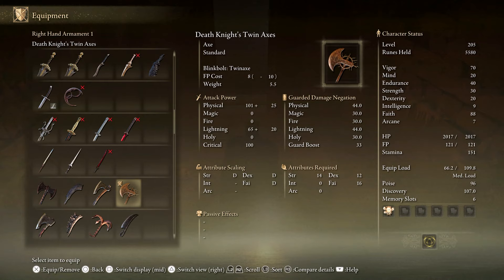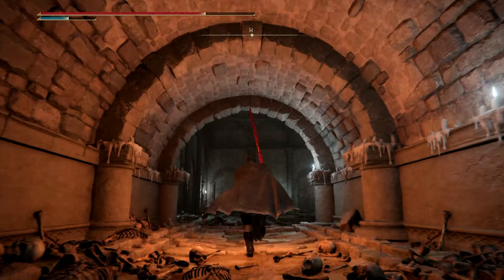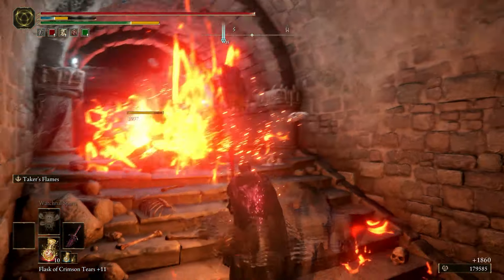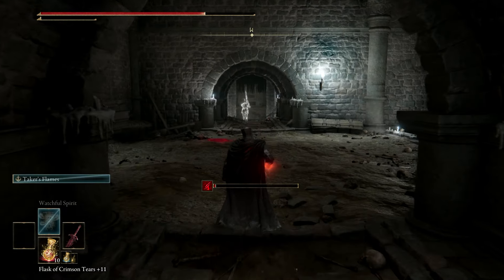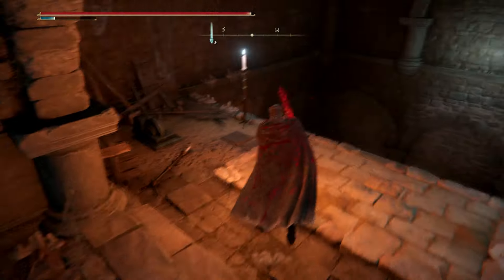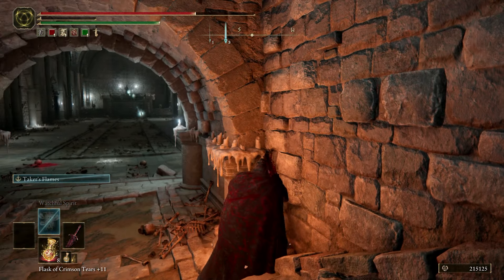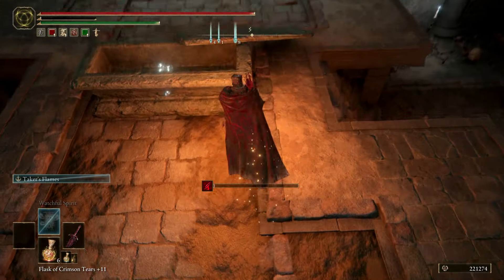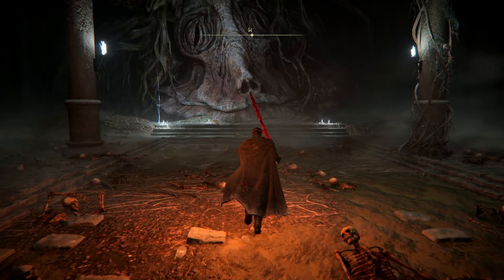Where To Get The Death Knight Twin Axes In Elden Ring Shadow Of The Erdtree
Check out this video to find out Where To Get The Death Knight Twin Axes In Elden Ring Shadow Of The Erdtree.